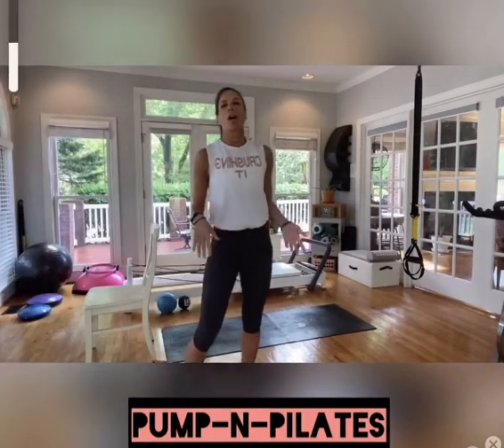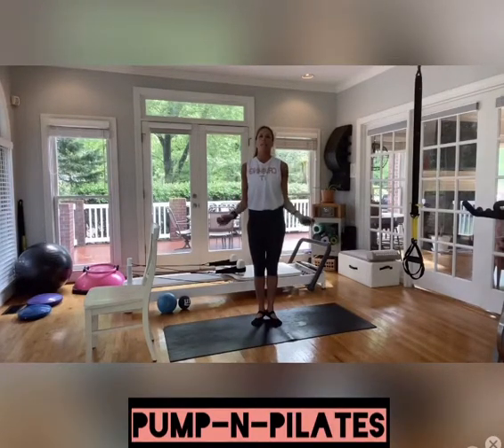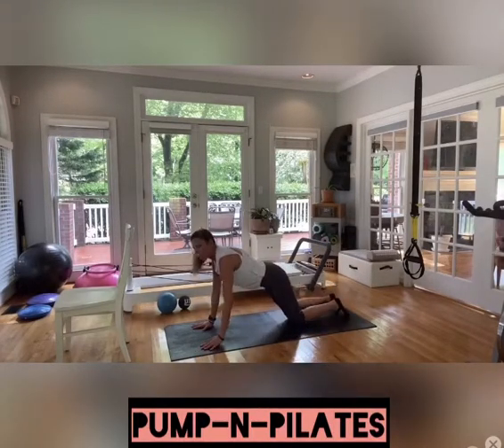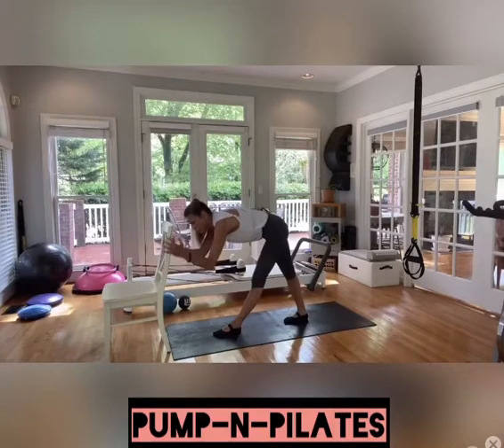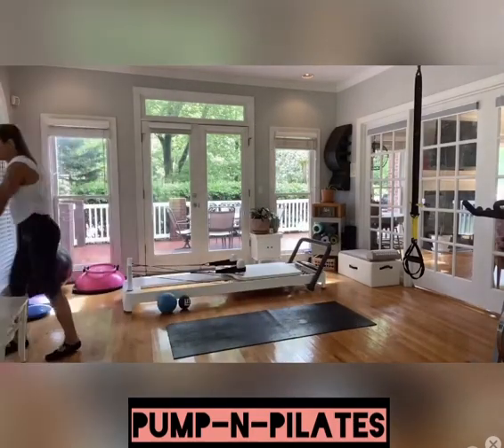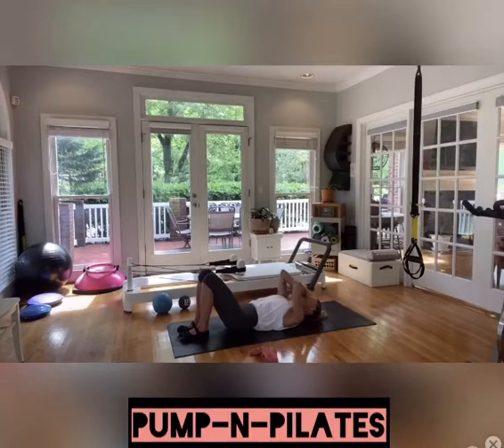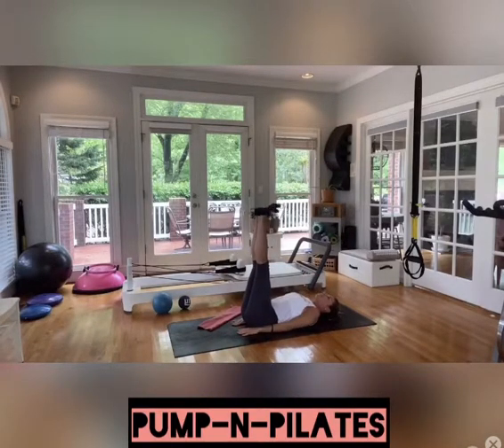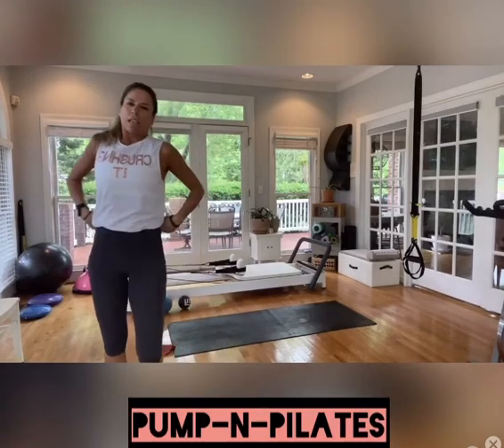Barre/Mat Pilates Flow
Strengthen, Lengthen & Tone